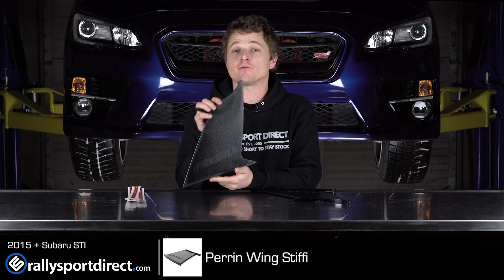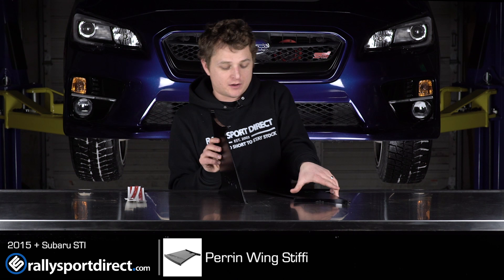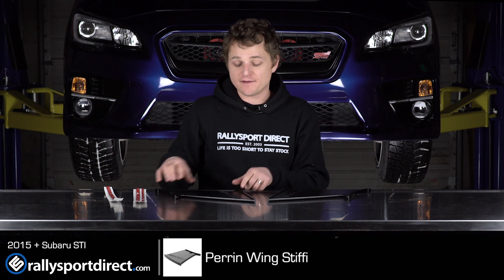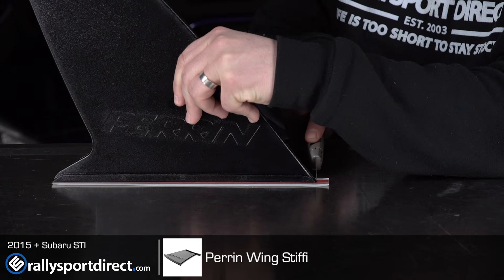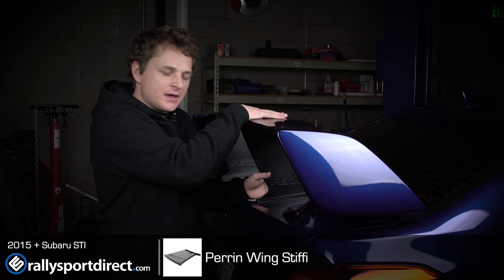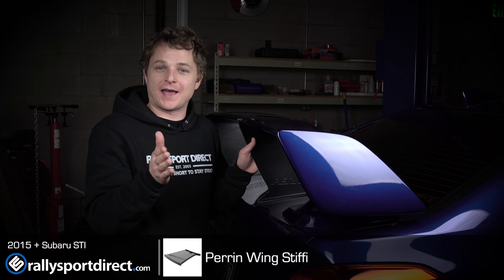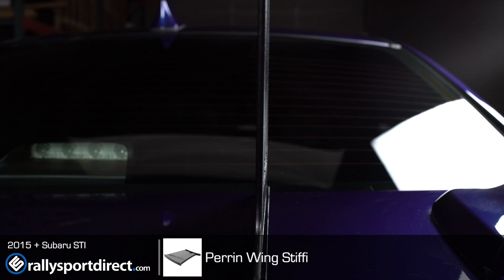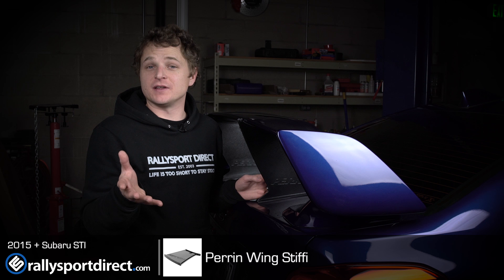Perrin Wing Stabilizer - 2015 STI Install/Review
The Perrin Wing Stabilizers have been designed to provide the rear spoiler with more structural rigidity to the deck of the wing, which means more downforce will be had. These have been crafted from high grade plastic, and one of the best features is the simplicity of the installation. The Wing Stabilizers are secured with 3m VHB tape, which also allows this modification to be reversed if desired.

These are sold as a single stabilizer, however you can add as many as you please.